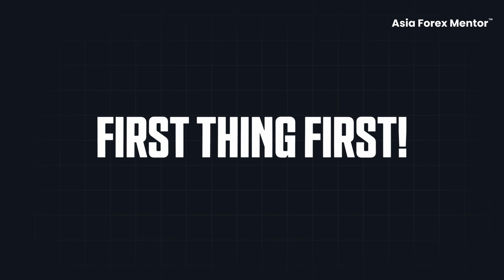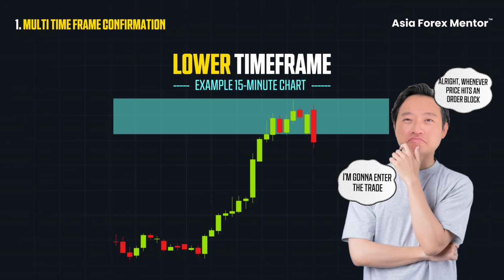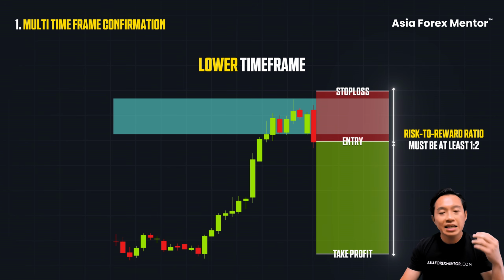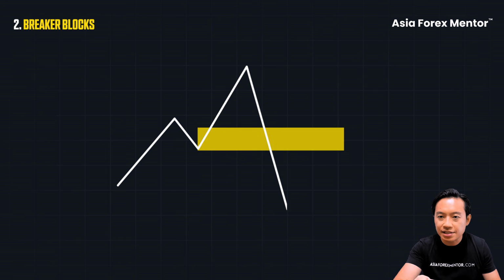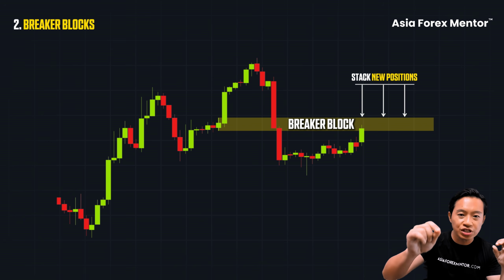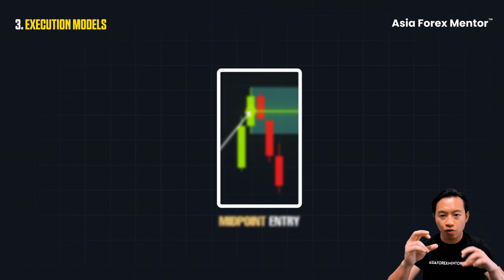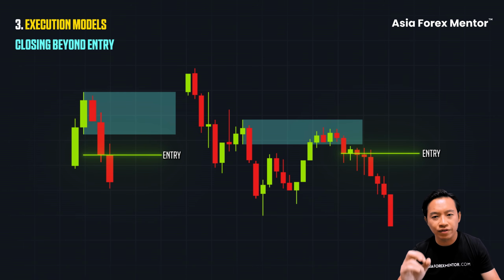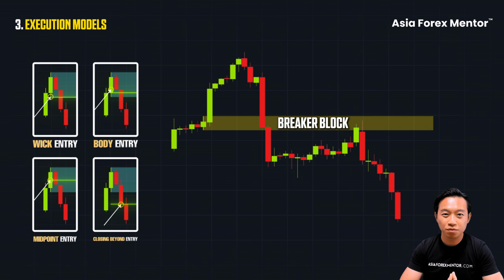I Make 6 FIGURES A Trade Using ONLY This Order Block Strategy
🎯 FREE 3-Step Training: The Setup I Use Before Every Trade

Inside this video, I’ll show you how I trade Order Blocks like the banks do — using a full institutional framework that reveals where big money enters, traps the crowd, and drives price. Most traders lose because they treat order blocks like random boxes on a chart. The truth? Order blocks are footprints of institutions — zones where banks and funds load positions before major market moves.

Trade them blindly, and you’ll get faked out. Trade them with structure, and you’ll finally move in sync with smart money.

🎯 In this video, you’ll learn:
 ✅ Multi-Timeframe Confirmation – How to spot valid order blocks on higher timeframes and confirm reactions on lower ones for precision entries.
 ✅ Breaker Blocks – Turn failed order blocks into new trading opportunities by understanding how smart money flips liquidity zones.
 ✅ Execution Models – Master the four ways to execute like the pros: wick entry, body entry, midpoint entry, and close-beyond entry.
 ✅ Bonus: How to transform every valid or failed order block into a data-driven, repeatable setup that scales across pairs and timeframes.